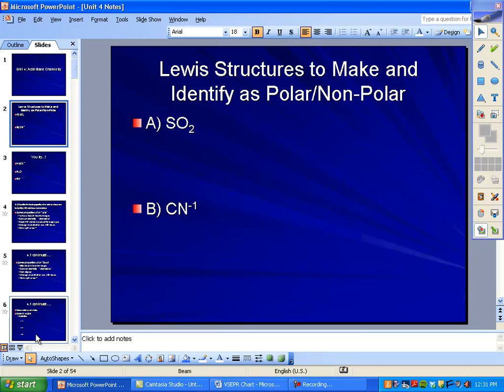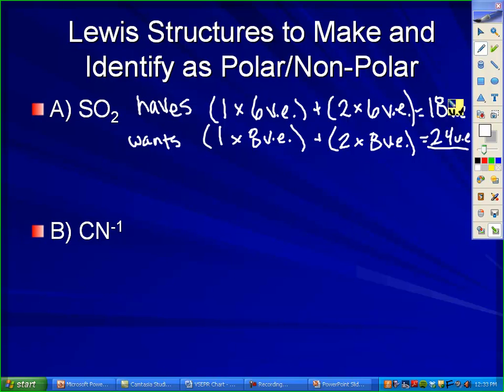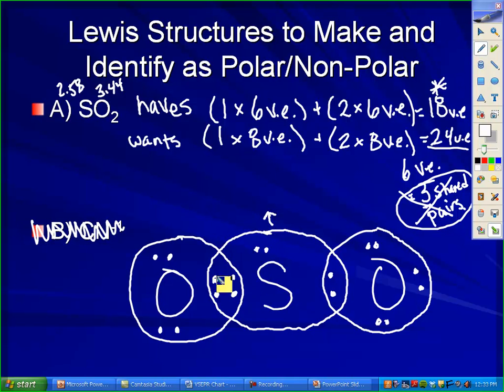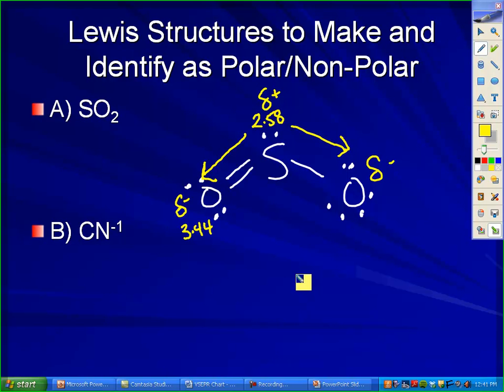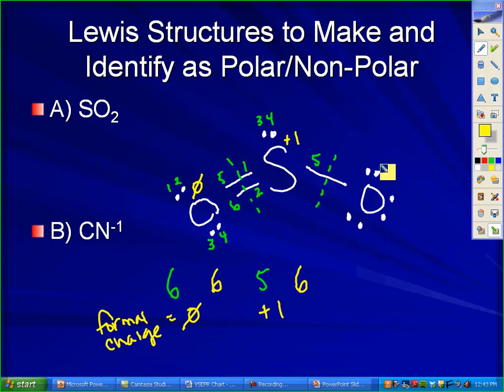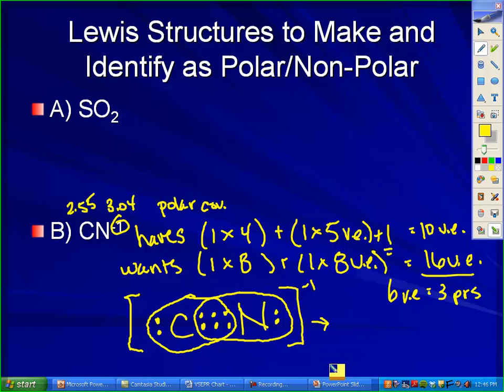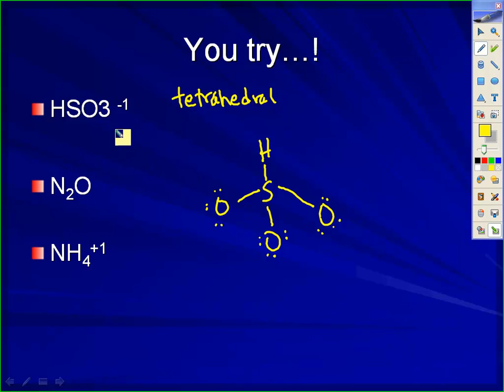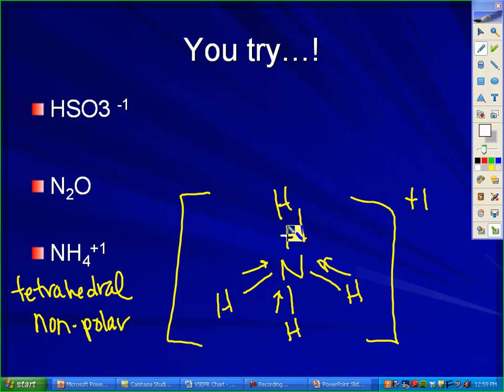Lewis Structures and Formal Charge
Review of Lewis Structures and Introduction to Formal Charge